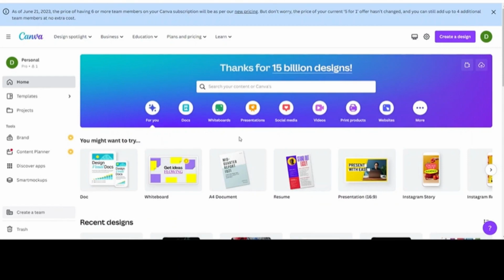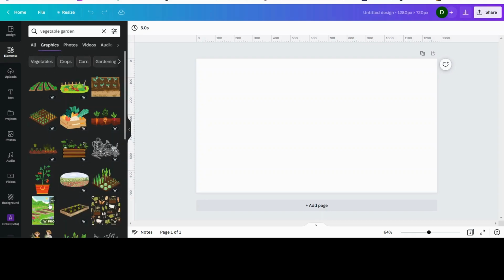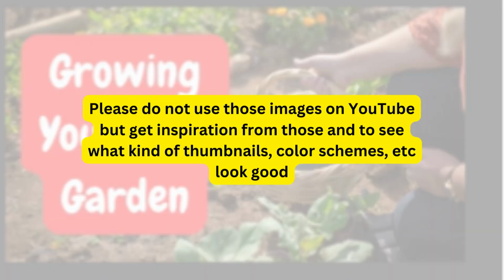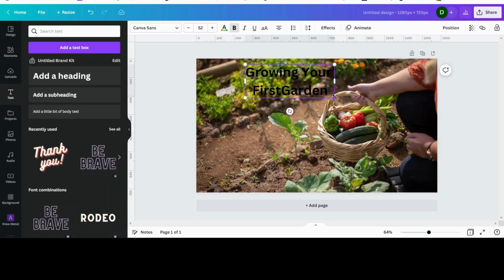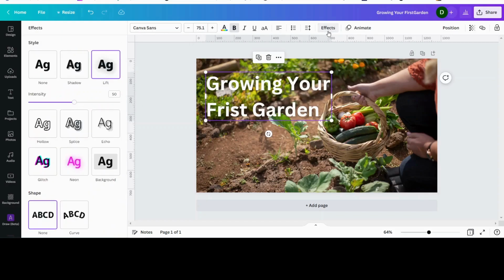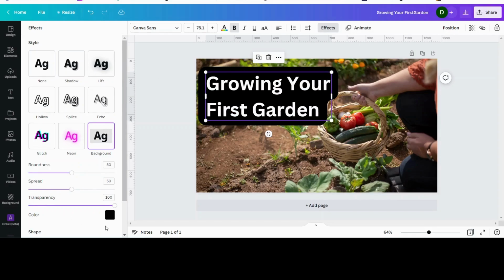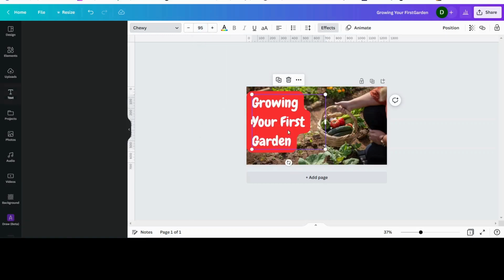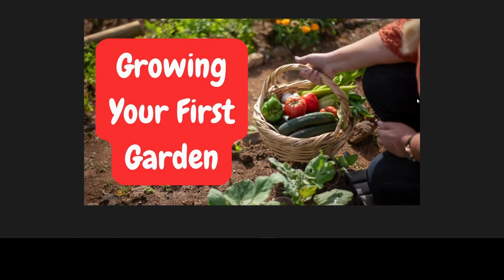Canva Thumbnail Tutorial! 🔥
⭐ Link for Fonts and Graphics

⭐ To remove background for free:
Removebg